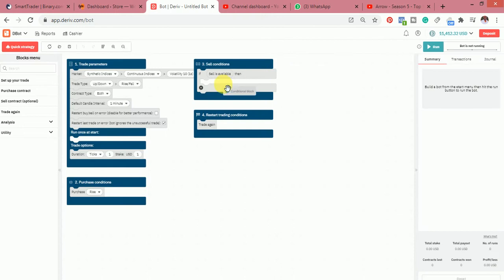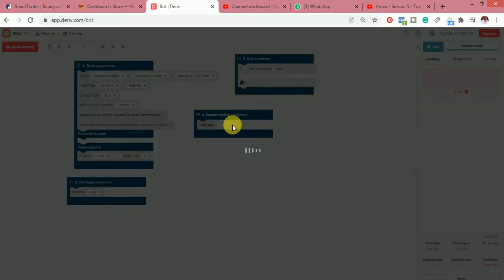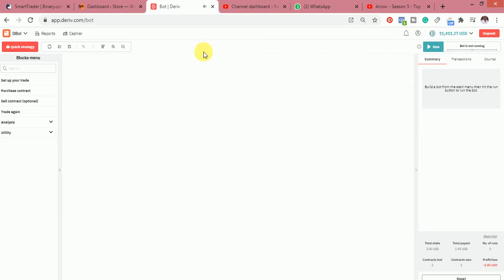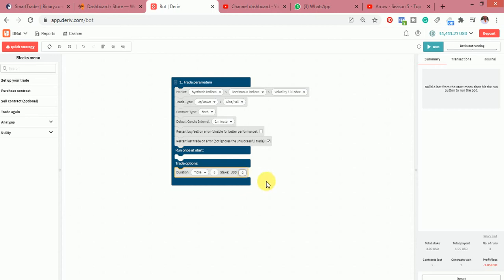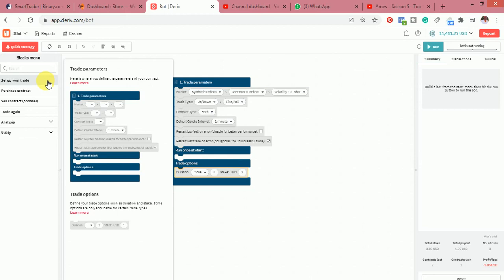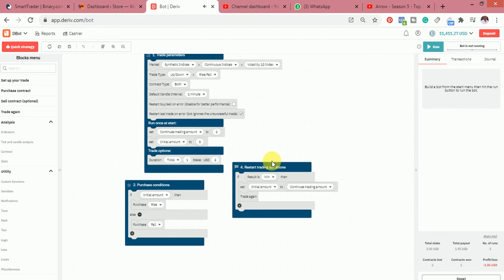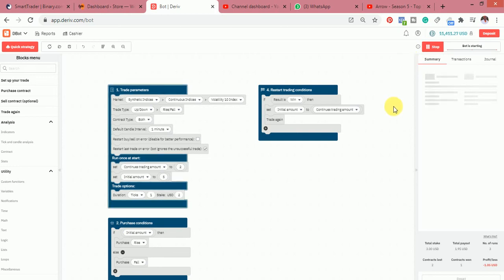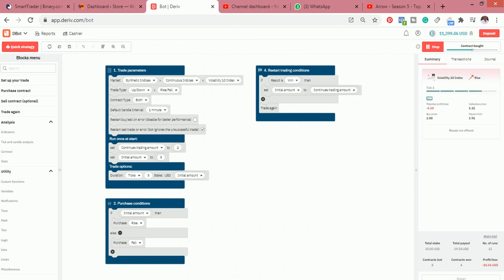How TO Build a Deriv/ Binary Trading bot